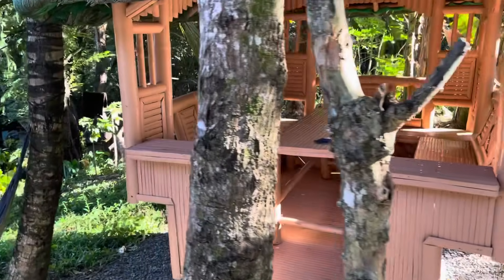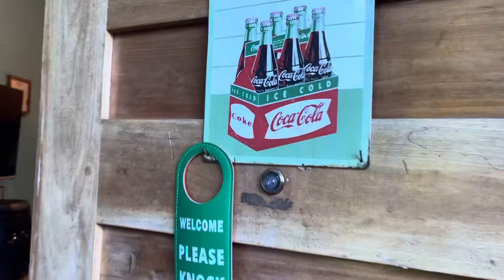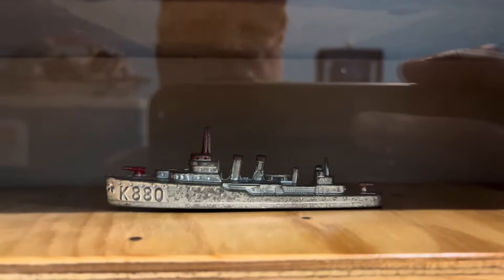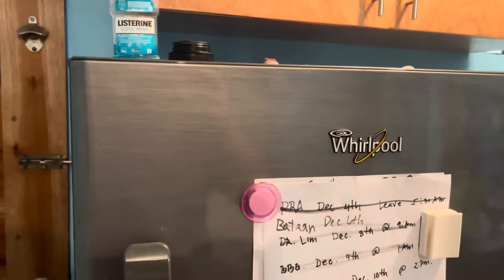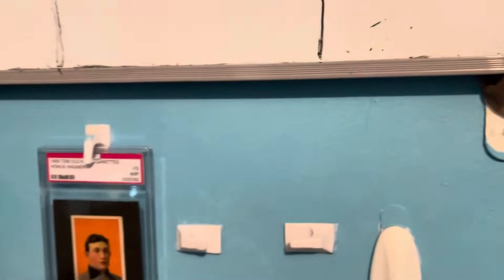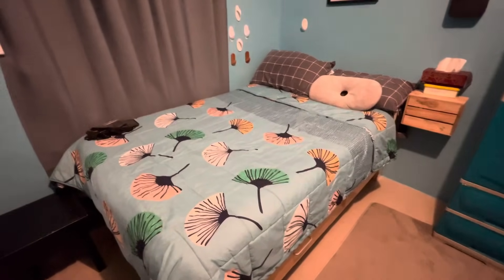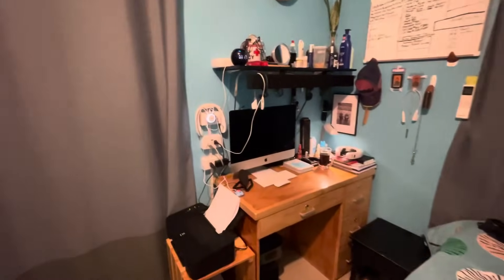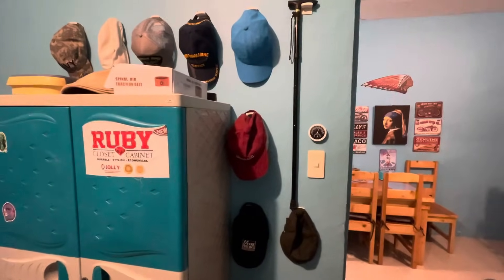Inside My $80 a Month Trece Martires Rental !!! With a Different Layout !!!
A brief showing of my $80 Home in Trece Martires.